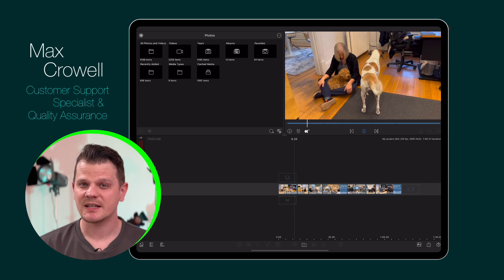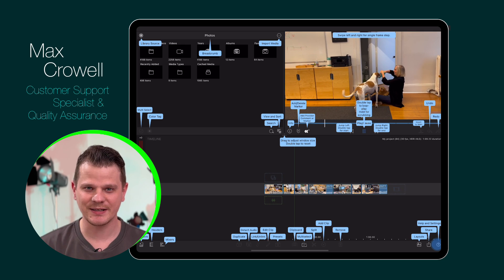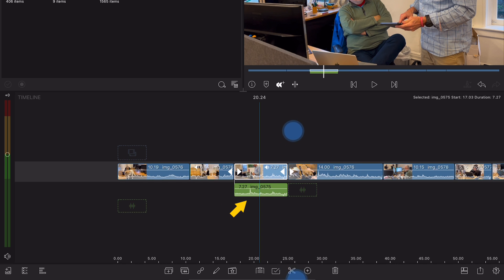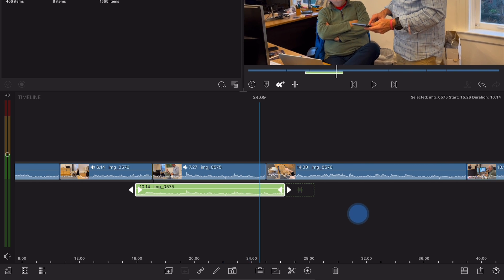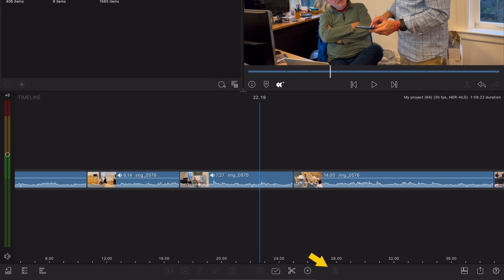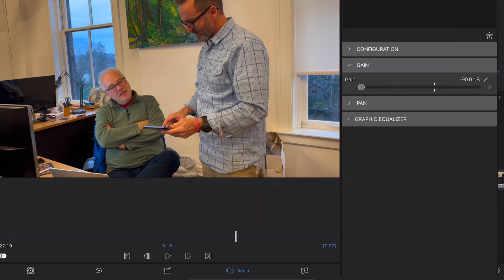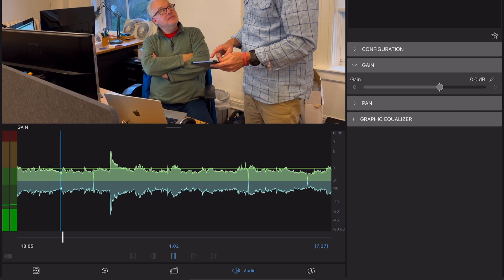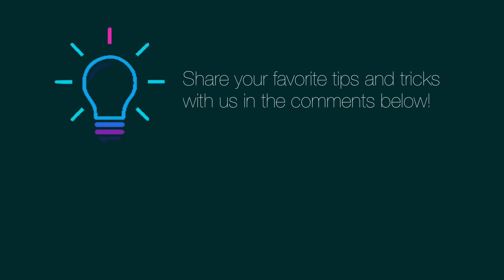Lost your detached audio in LumaFusion? Here’s how to get it back fast!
If you detach the audio from your clip, you’ll be able to move it around the timeline independently from the visuals, enabling you to get creative with the order of your clips. However, if you change your mind and delete the audio, your video clip will be muted. But, worry not! You can recover the audio in the Audio Editor. Here’s Max to show you how!